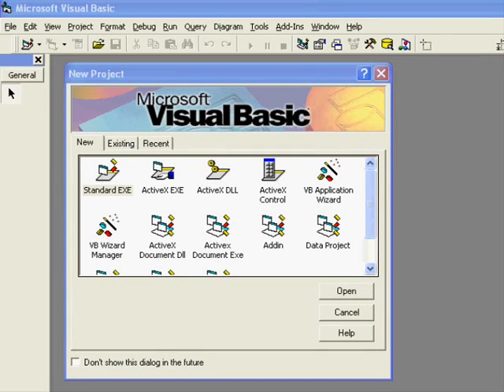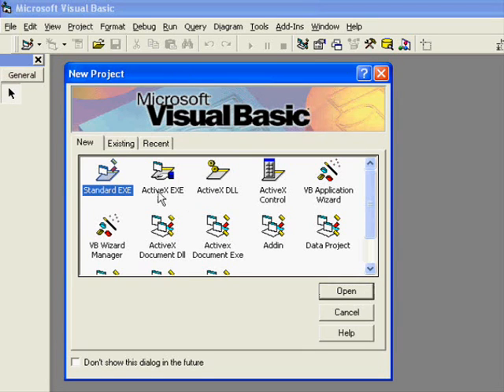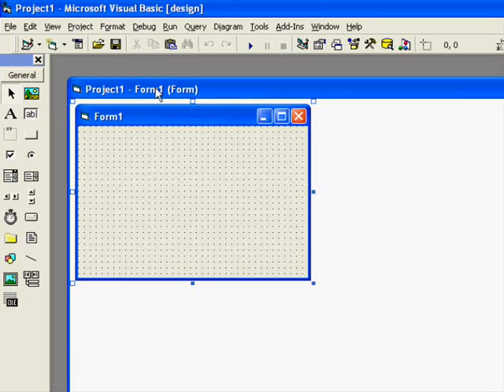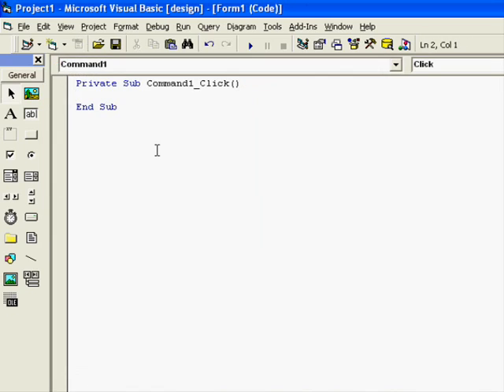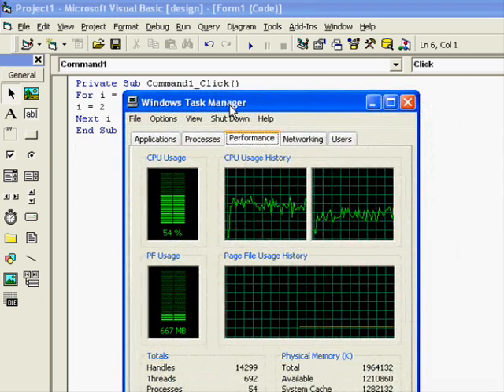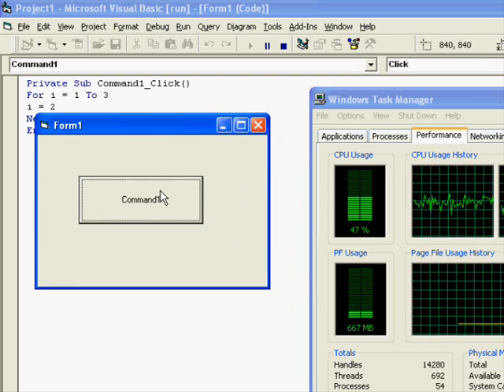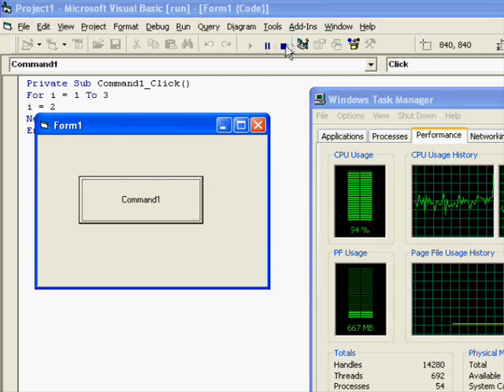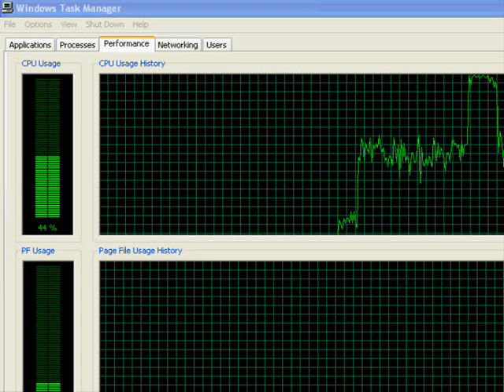How to write a program to Crash a PC in Visual Basic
How to write a program to Crash a PC in Visual Basic - a simple video guide to easy visual basic, something interesting to begin with, no knowledge is required, and you can easily make a program capable of filling the CPU with an infinite loop.

Please; it is for absolute beginners. Please stop saying its simple - this was the aim!